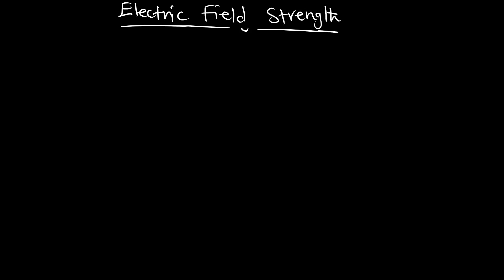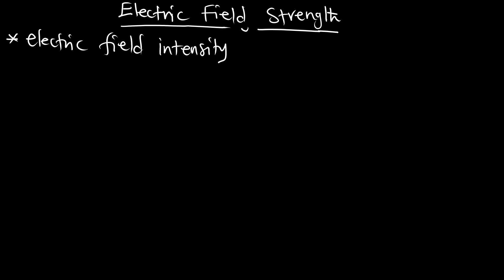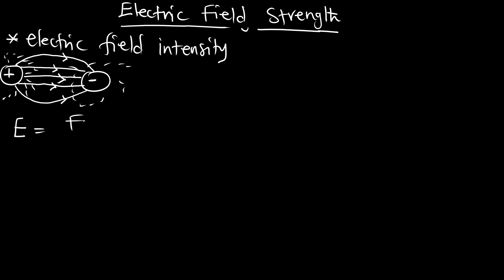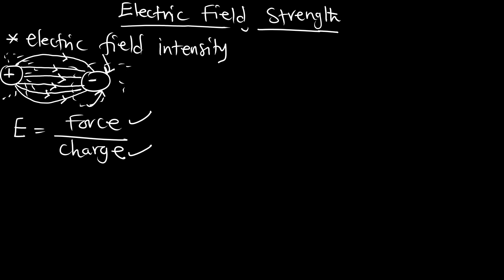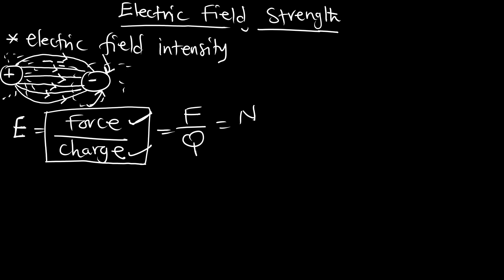Ep 34 Electric Field Strength Explained with solved examples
Electric Field Strength Explained with solved examples